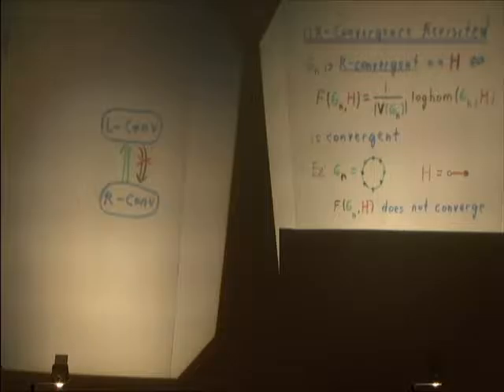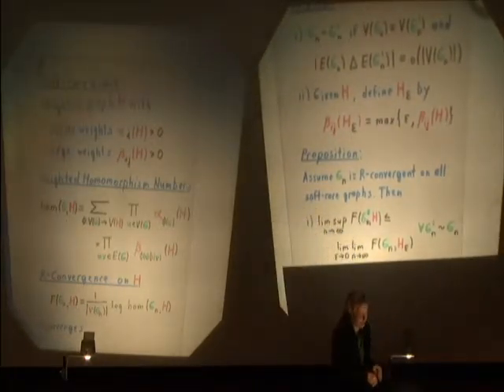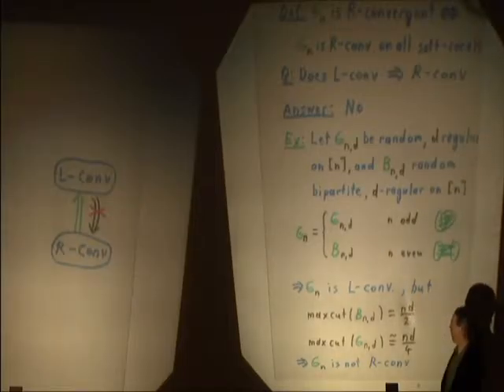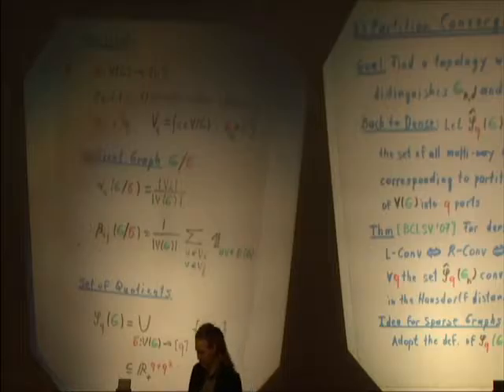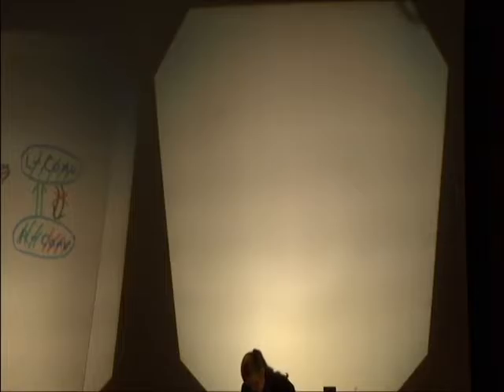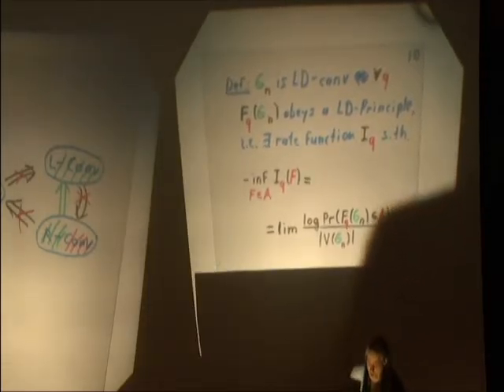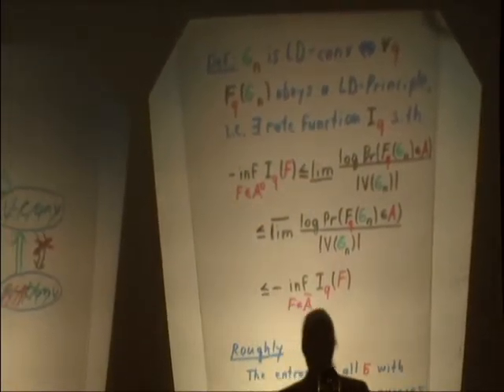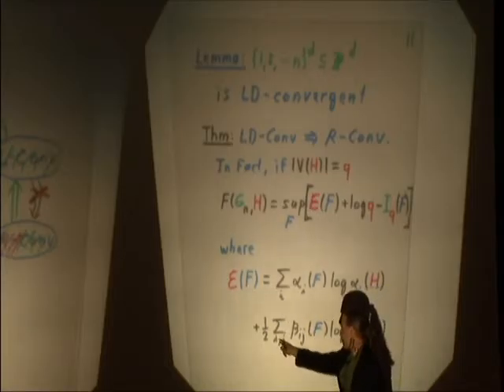Sparse Graph Limits 2: Large Deviation Convergence Christian Borgs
Conference on Graphs and Analysis
Christian Borgs